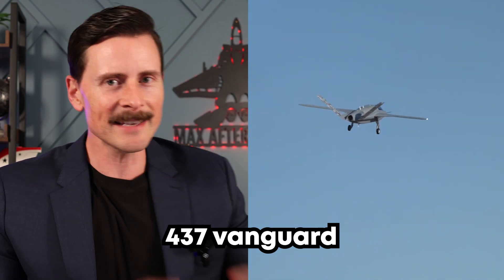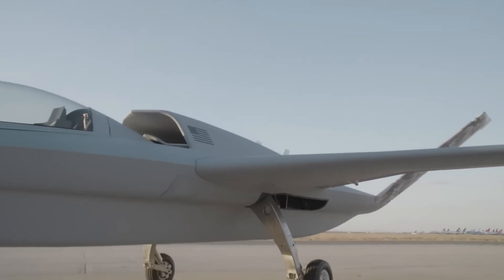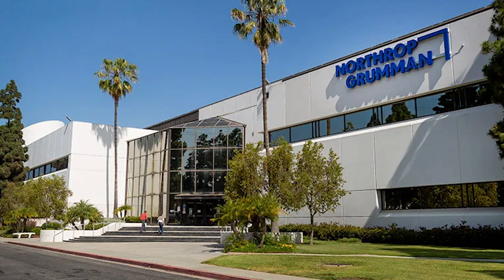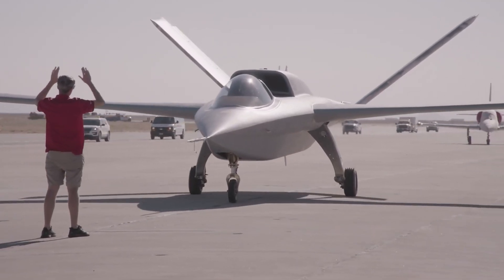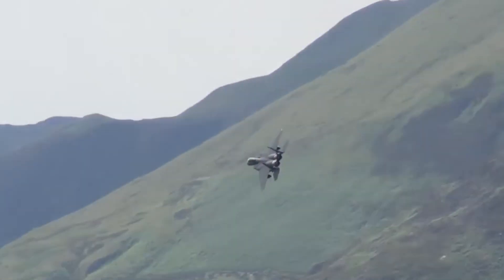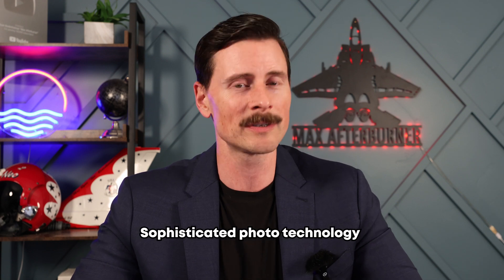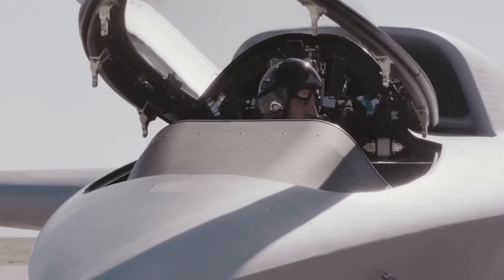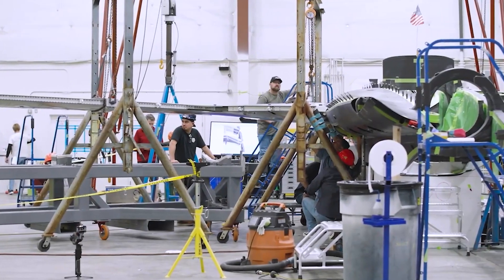437 Vanguard | the new F-35 and F-22 Wingman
Real Fighter Pilot reacts to the 437 Vanguard Fighter jet technology demonstrator.

Corsair Gaming PC with:
NVIDIA RTX 4090, 64GB DDR5 6400MT/s Memory, 4TB (2x 2TB) M.2 NVMe SSD

Digital Combat Sim Software (DCS)

Thrustmaster Viper/Warthog Stick
Thrustmaster Viper Throttle
Thrustmaster Warthog Throttle
Thrustmaster TPR Rudders

TrackIR Headtracker

Oculus 3 VR Headset
Oculus VR Headstrap

Canon R7
Canon R7 Lens
Wireless Mic